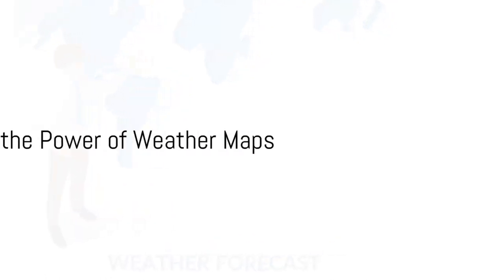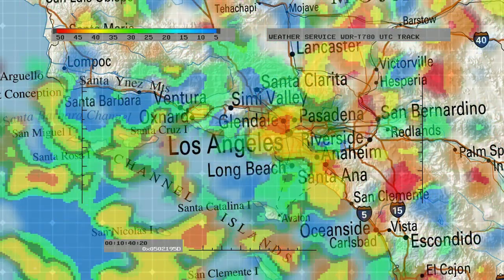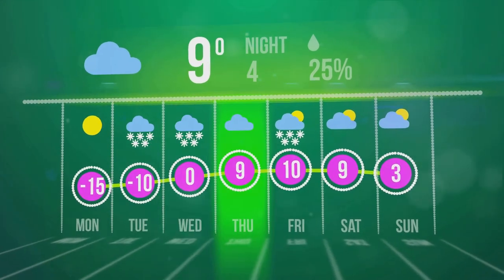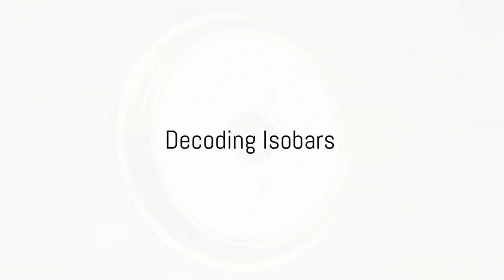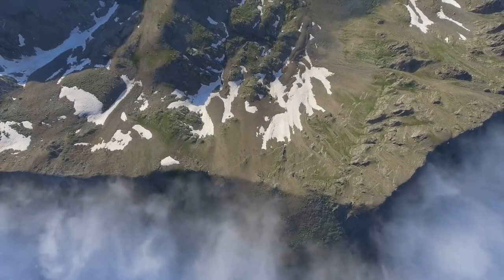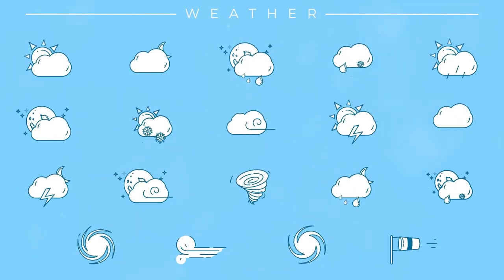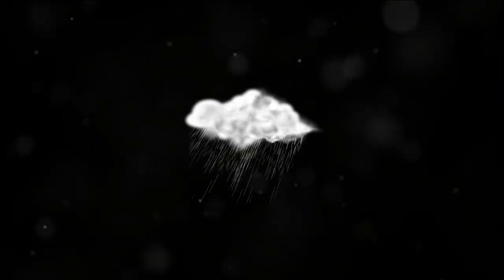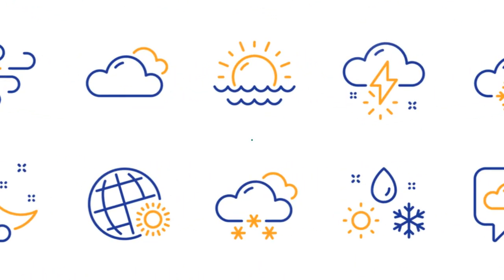Decoding Weather Maps: Understanding the Science Behind the Symbols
Welcome to RVA Weather Network, your go-to source for all things weather-related. In this video, we're diving into the fascinating world of weather maps and uncovering the science behind reading and understanding their different features.

Weather maps are essential tools used by meteorologists to visualize and analyze atmospheric conditions. From temperature and precipitation to pressure and wind patterns, weather maps provide a wealth of information about current and future weather conditions.

Join us as we explore the science behind the key features found on weather maps:

Isobars: Isobars are lines on a weather map that connect points of equal atmospheric pressure. By analyzing the spacing and shape of isobars, meteorologists can determine areas of high and low pressure, which influence weather patterns.

Fronts: Fronts are boundaries between air masses with different temperature, humidity, and pressure characteristics. Cold fronts, warm fronts, stationary fronts, and occluded fronts are all represented on weather maps, indicating where significant weather changes may occur.

Symbols: Weather symbols represent various meteorological phenomena, such as clouds, precipitation, fog, and thunderstorms. Understanding these symbols allows meteorologists to interpret current weather conditions and forecast future weather trends.

Color Schemes: Color-coded maps provide visual representations of temperature, precipitation, and other weather variables. Warmer temperatures are typically depicted in reds and oranges, while cooler temperatures are shown in blues and greens. Similarly, precipitation intensity may be indicated by varying shades of color.

By mastering the science behind reading and interpreting weather maps, you'll gain valuable insights into the complex dynamics of the atmosphere and enhance your ability to understand and predict weather patterns.

Join us at RVA Weather Network as we continue to explore the fascinating world of weather science.